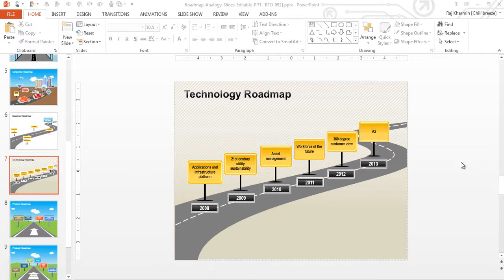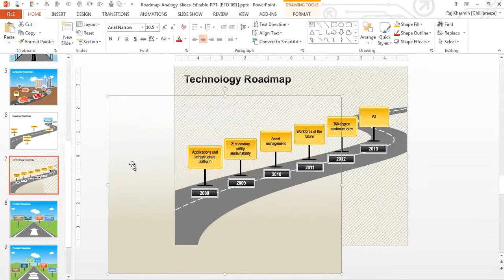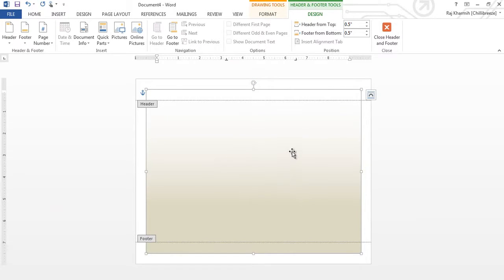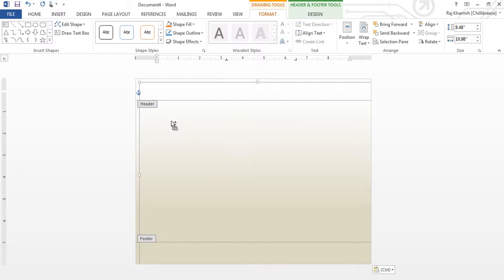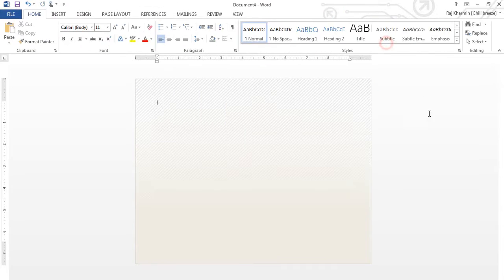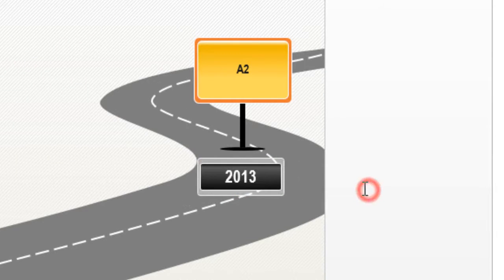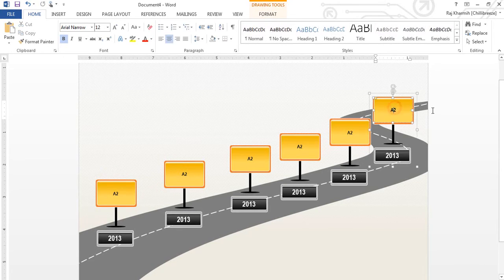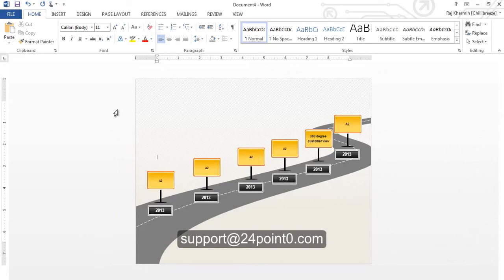How to copy paste images from PowerPoint to Word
This tutorial will show you how to copy-paste images and shapes from PowerPoint to Word. This will be especially helpful if your PowerPoint has multiple layers of backgrounds.